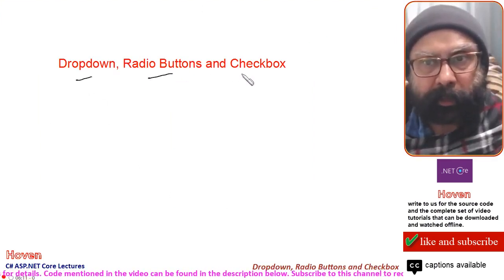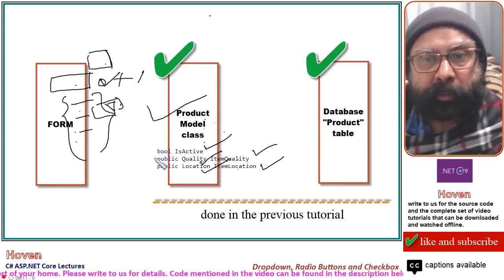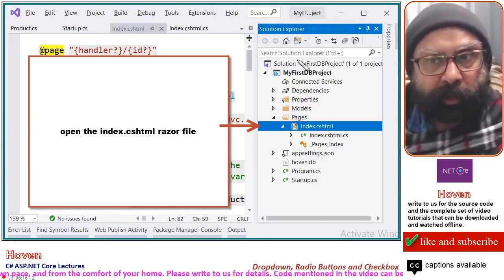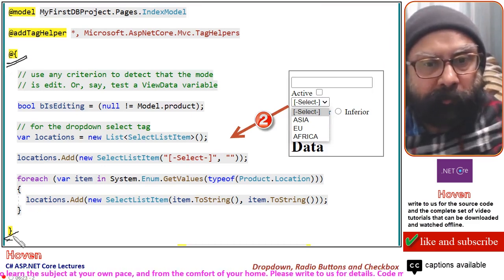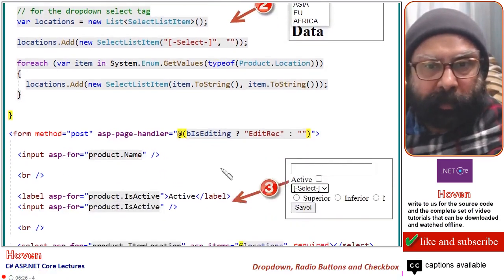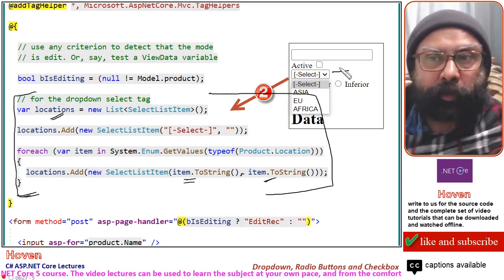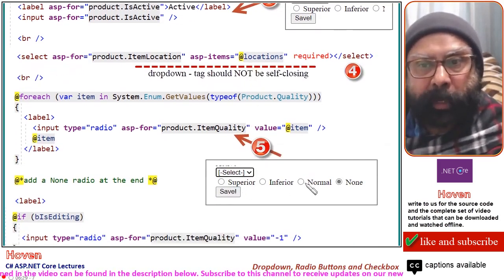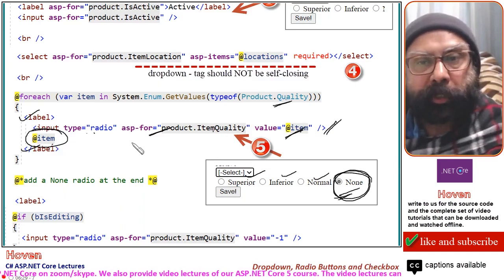(Beginner Level) Dropdown, Radio Buttons and Checkbox (Database Connectivity - 8) | ASP.NET Core 5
aspdotnetcore, aspnetcore,aspdotnetcore5 (Beginner Level) Dropdown, Radio Buttons and Checkbox (Database Connectivity - 8) | ASP.NET Core 5 Tutorial